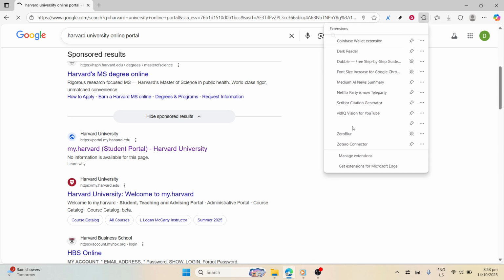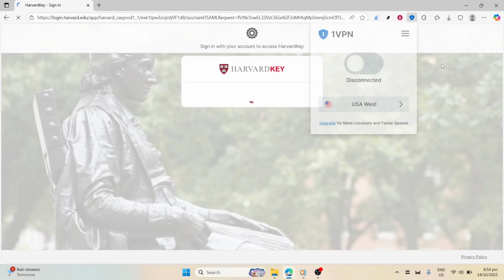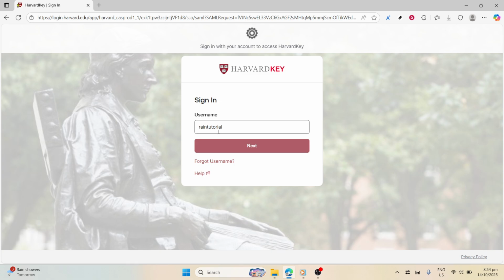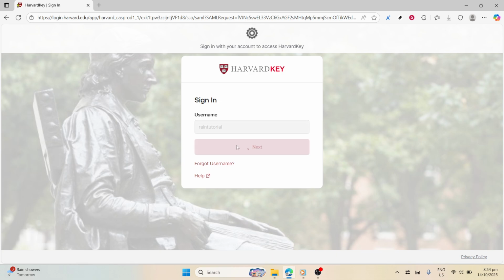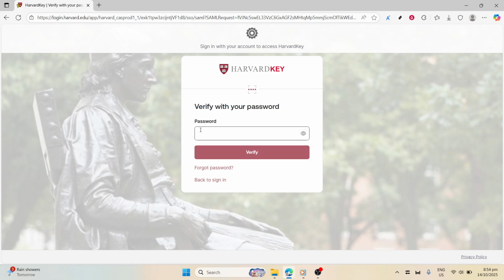How To Log In To Harvard University Online Portal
🎓🔐 Learn how to log in to the Harvard University online portal easily — access your dashboard, courses, and student resources step by step! 💻✨